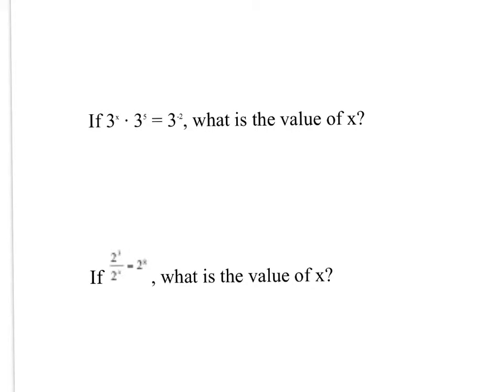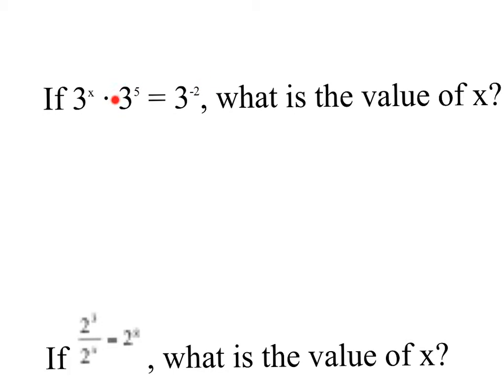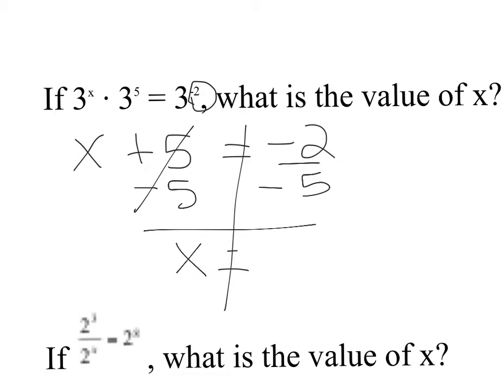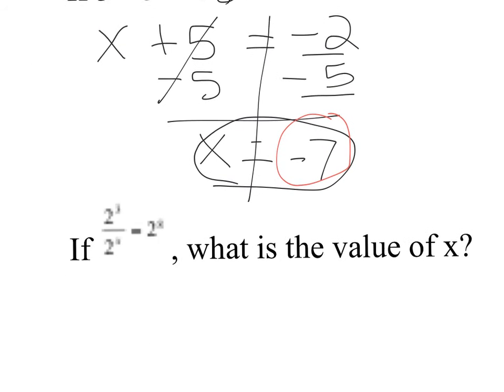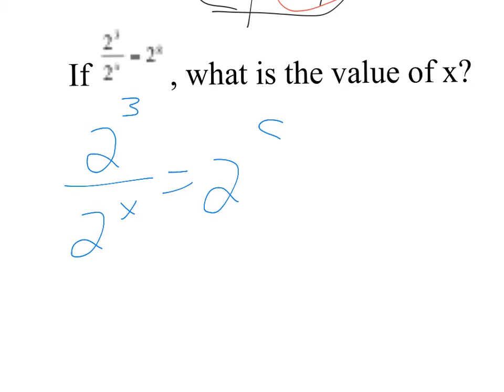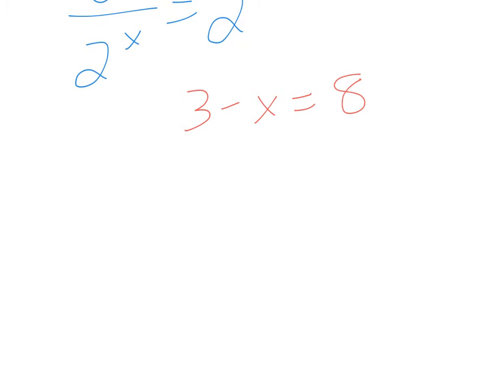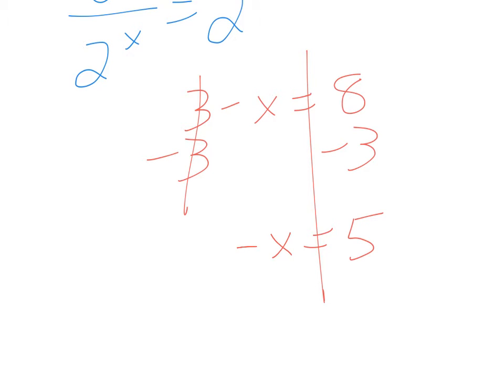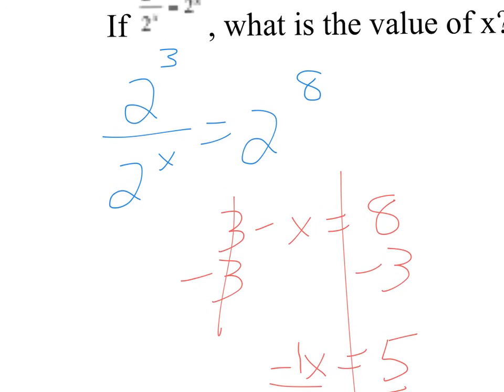If Statement Exponents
"If Statement" Exponent Problems